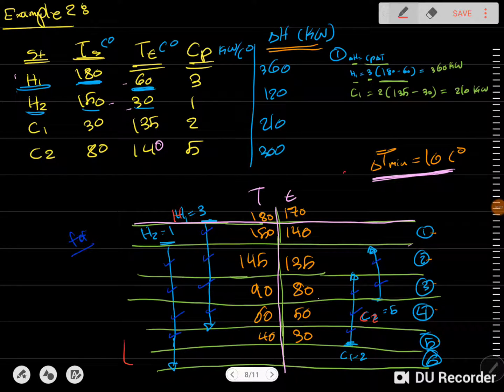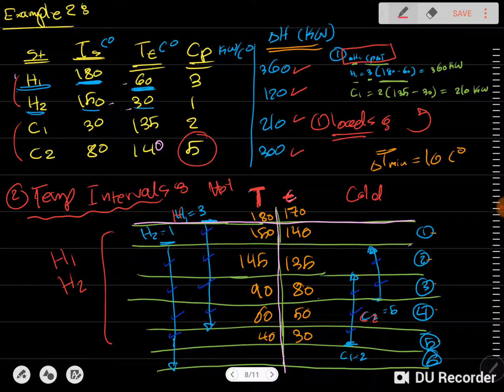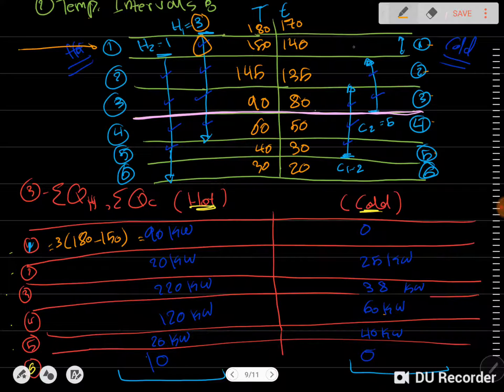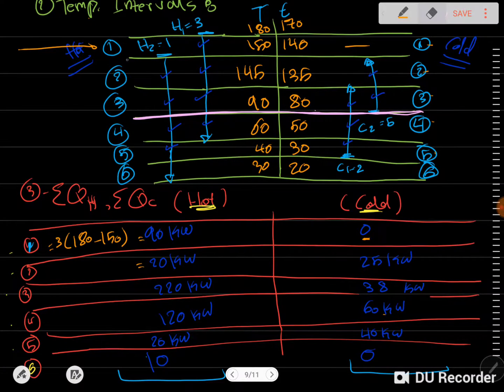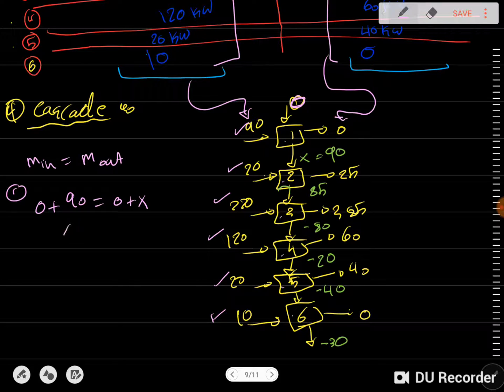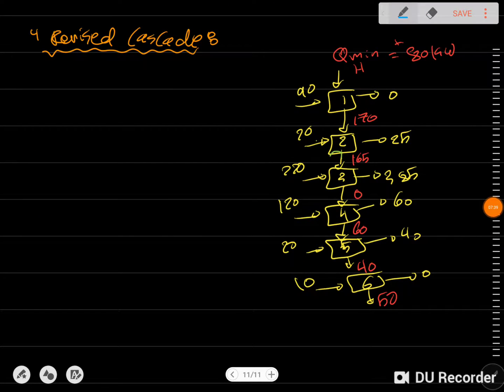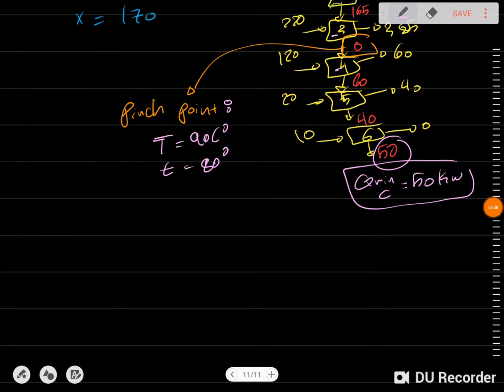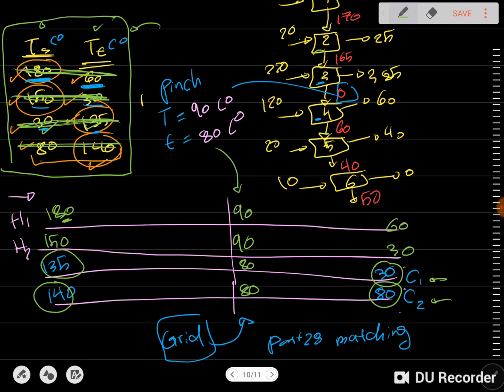Heat Exchanger Network Design - Problem 2 - Pinch and Minimum Values - HEN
HEN